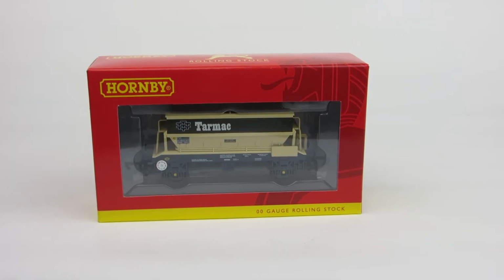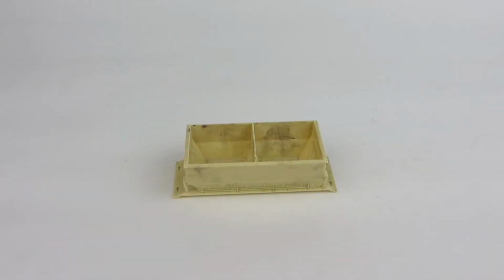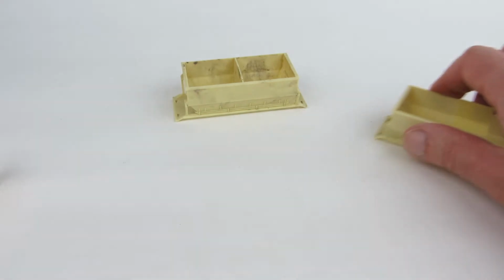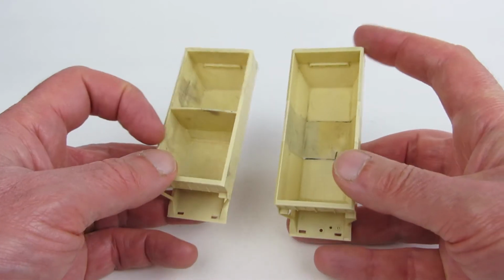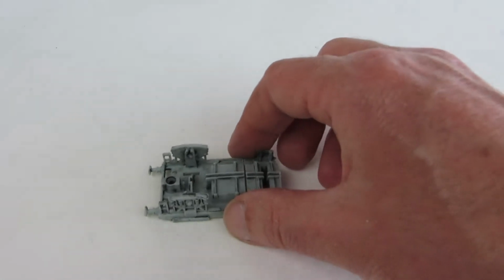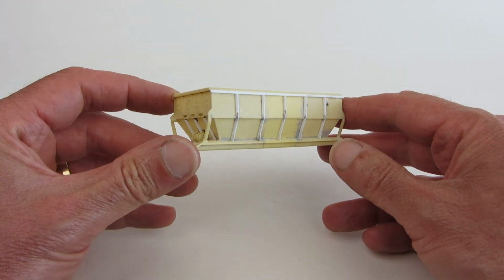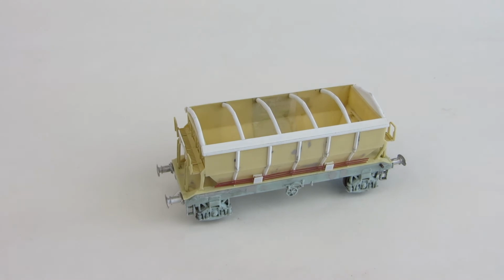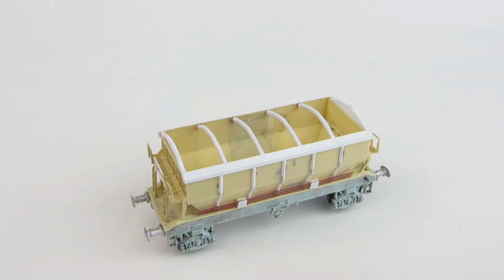How to adapt a Hornby Model Railways Wagon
Expert railway modeller Michael Russell talks us through how he adapted Hornby's Stone PGA Wagon into a Salt PGA Wagon.

It's often easier to adapt an existing product rather than start from scratch.

Michael Russell is a regular writing for BRM magazine (British Railway Modelling).